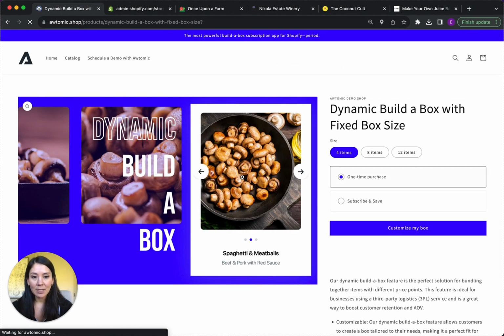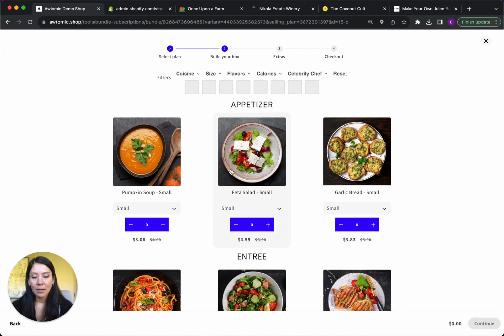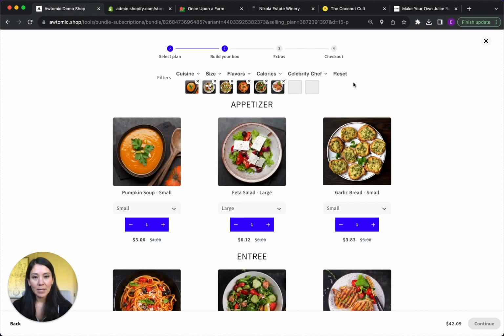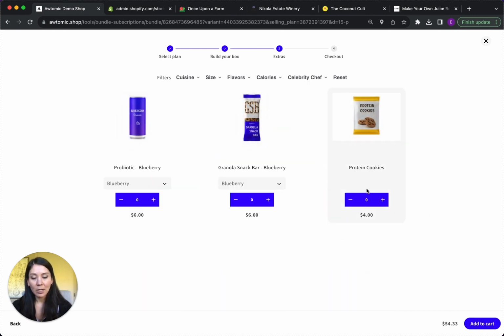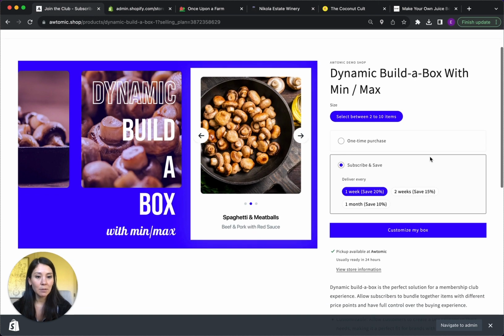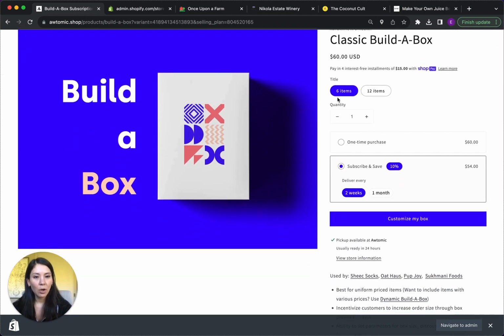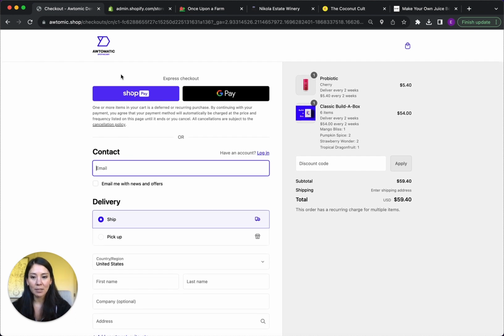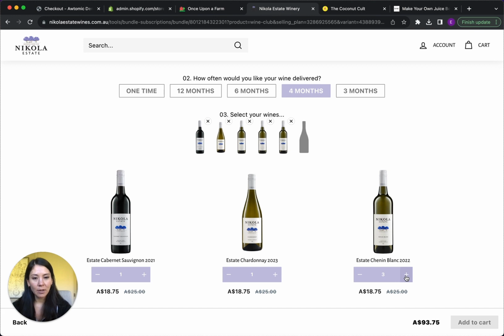Awtomic Build a box Consumer Purchase Experience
See the range of powerful options that Awtomic offers for selling build-a-box bundles of your product. We'll take a look at filters, variant selection, and different layout options of our build-a-box. You can set up a Blue Apron or Daily Harvest type experience in just a few minutes!